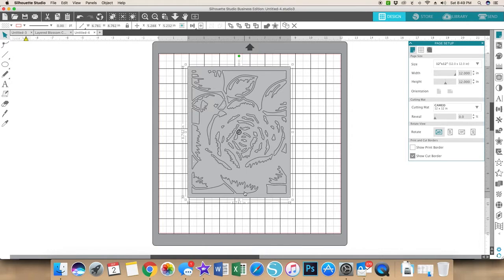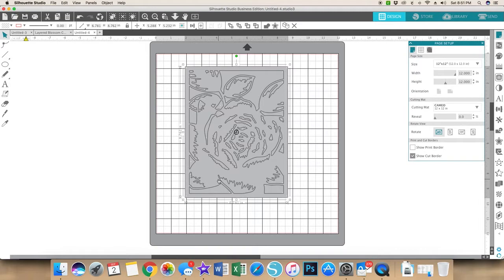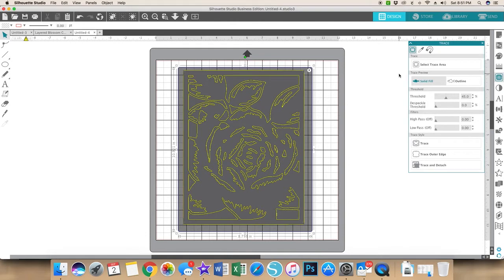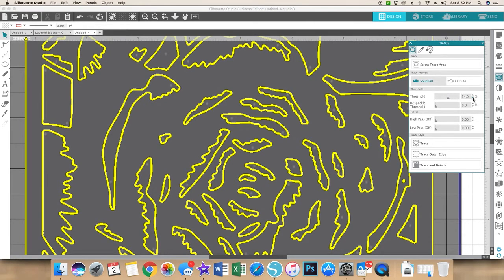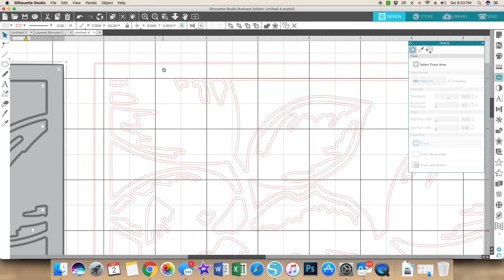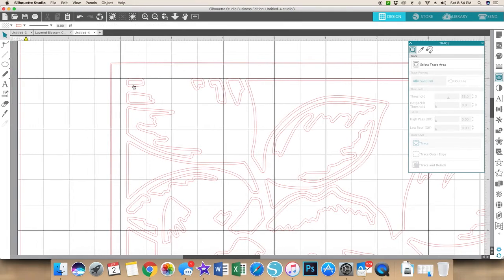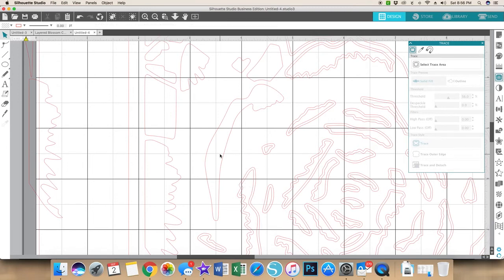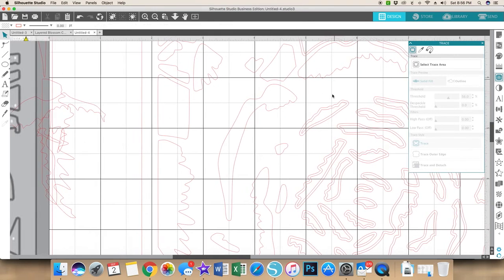Silhouette V4 - How to Trace Images with Thick Lines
When I use the tracing feature in Silhouette Studio V4.1 I have found that I sometimes get a dual set of lines when tracing an image with thicker lines.  Follow as I go through what I do to clean up the dual lines in the software.

To see the card I created after cleaning up this image check out this post

If you enjoyed this tutorial, please click the thumbs up.

April